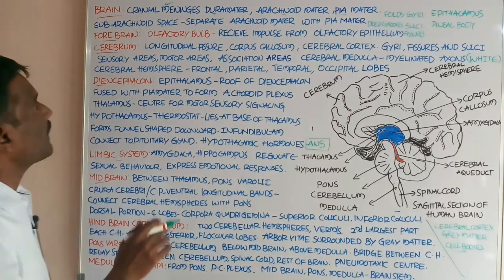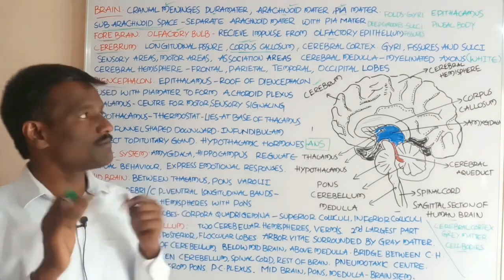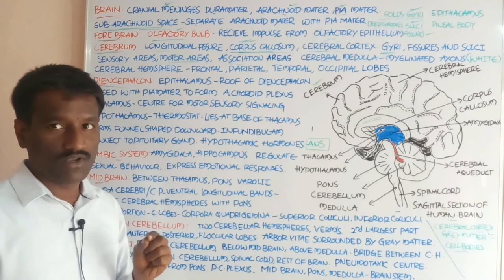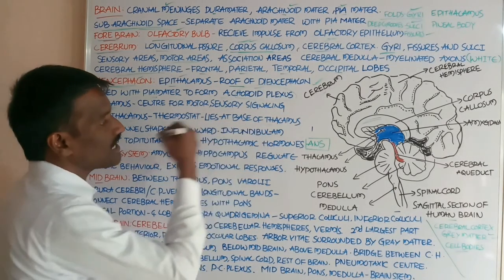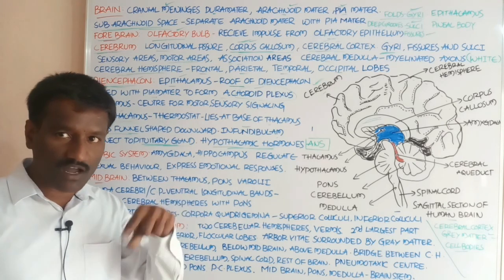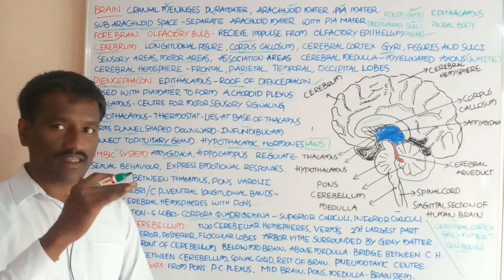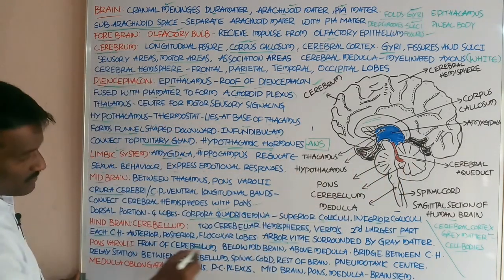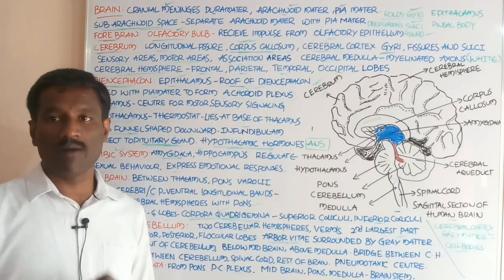INTER-II YR: ZOOLOGY-II EM : HUMAN BRAIN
Z2ENHUM46